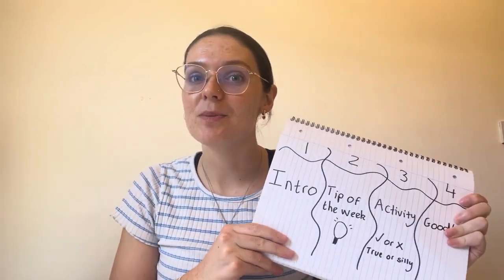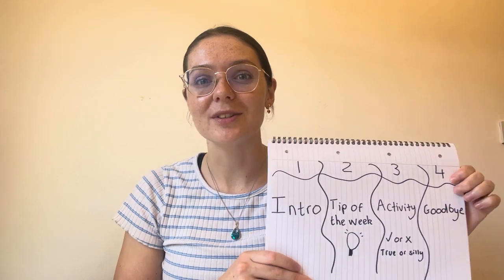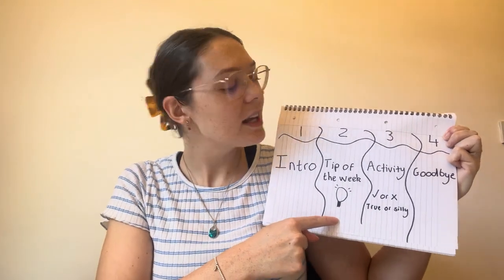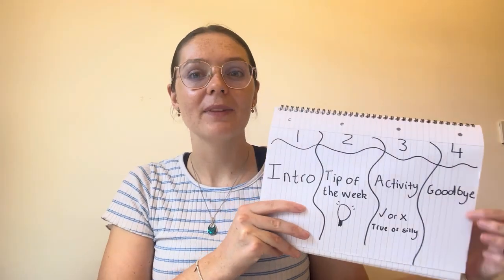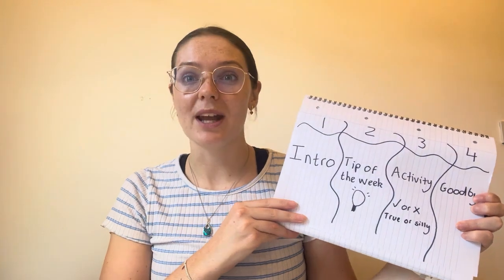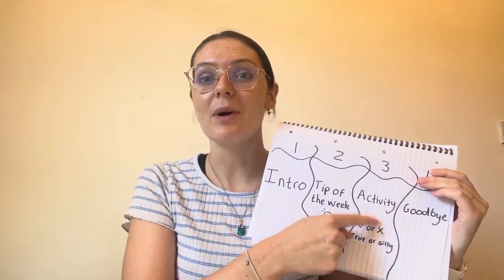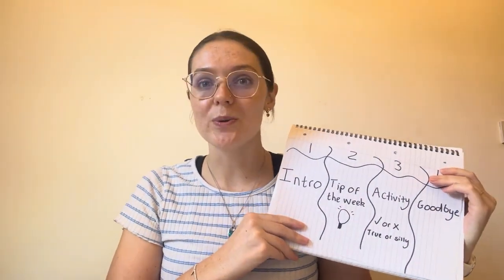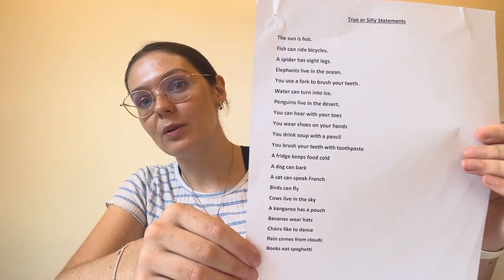School talk: Checking understanding of instructions and information